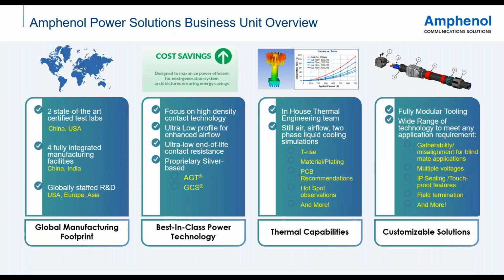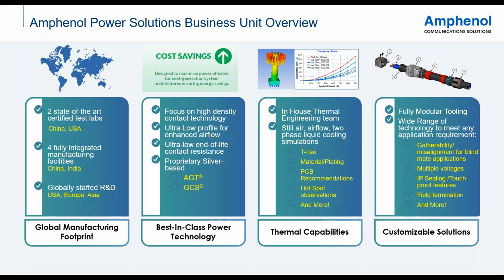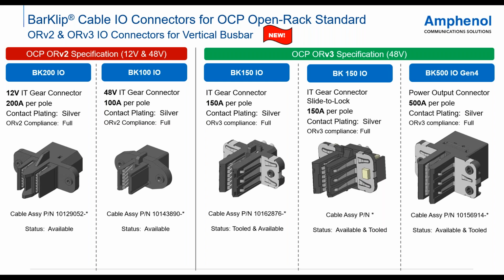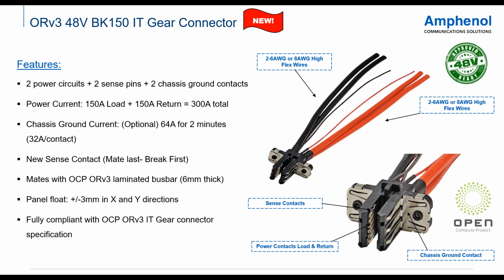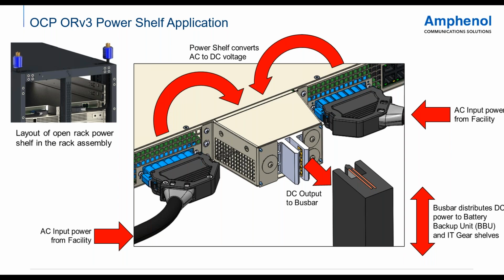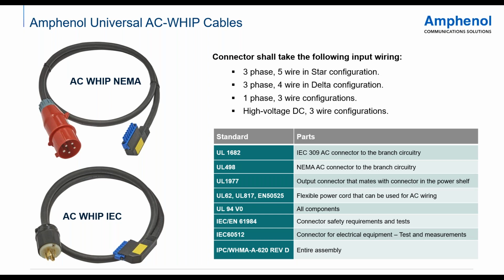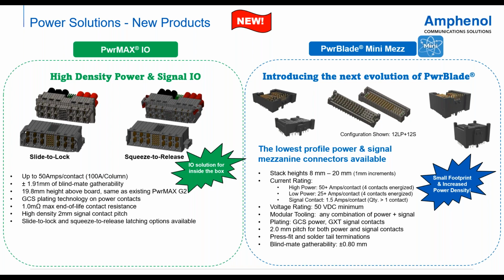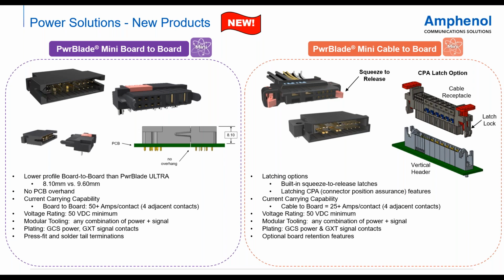Amphenol Webinar | Power Solutions Introduces the Next Generation of Power Products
The Power Solutions BU is excited to introduce several new key products to the market; including the next evolution of our PwrBlade series!  These new product series support the ever-growing Power demands of the market, with a focus on high density and configurable products for a wide range of applications serving Energy Markets, Hyper-Scale Data Center, Telecom, Server/Storage, Networking, Factory Automation, Robotics and much more!